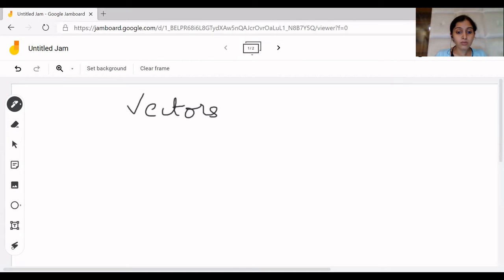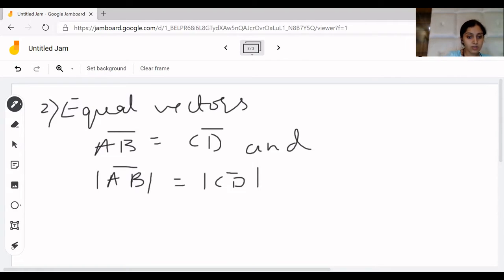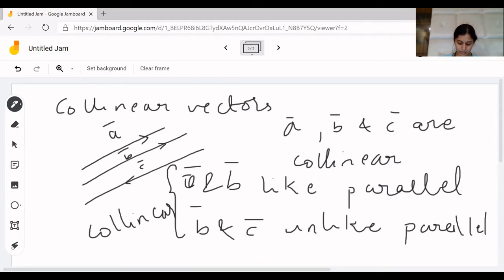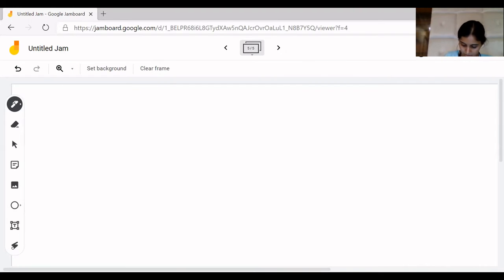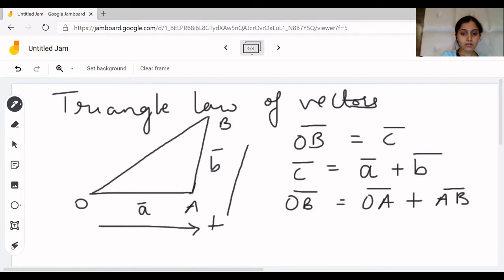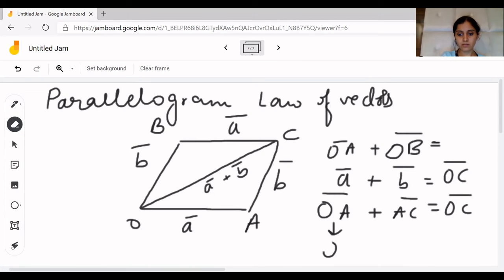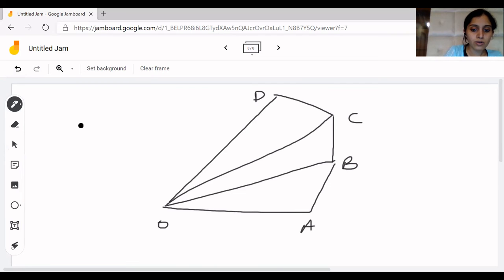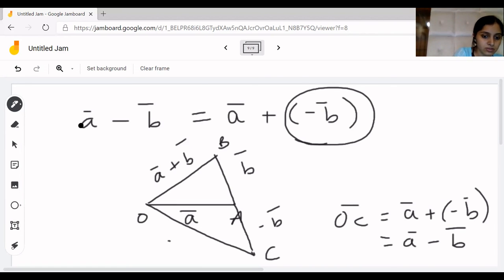MATHS LECTURE 94